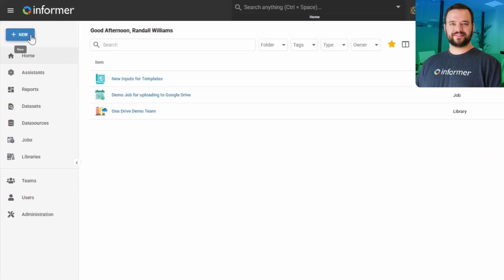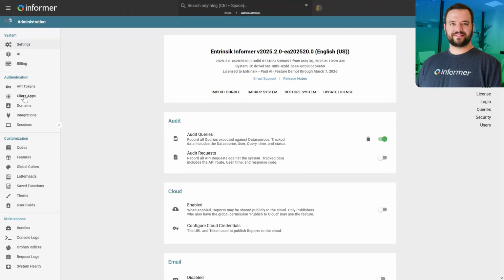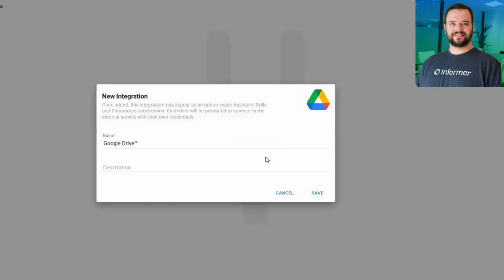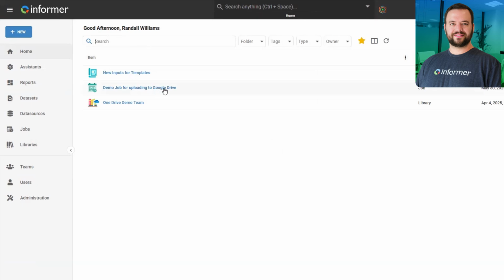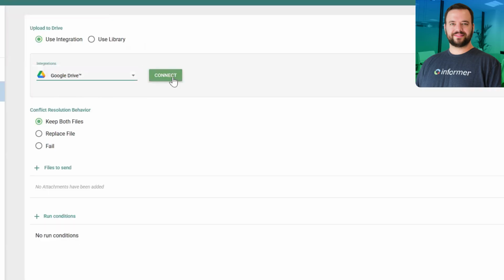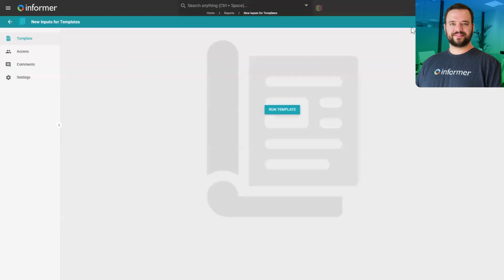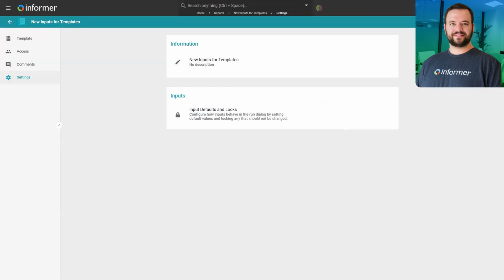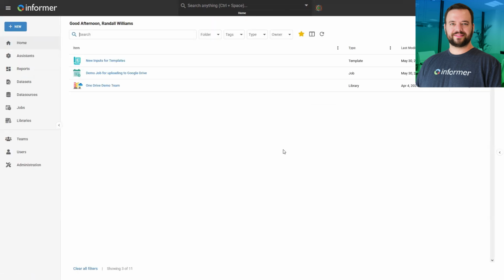Informer 2025.2 Feature Demo | Faster Performance, Google Drive Integration, and AI Assistants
Get a guided walkthrough of the latest features in Informer 2025.2 with Randall Williams, Director of Training at Entrinsik.

In this video, you'll see how the 2025.2 release delivers improved performance, expanded file integration with Google Drive, smarter automation, and new AI capabilities to help your team move faster and work smarter.

Featured in this release:

Modernized Server Architecture
Google Drive Integration via Informer Libraries
AI Assistants with access to Drive files
Job Uploads to Google Drive and OneDrive
Template Input Presets for governed reporting